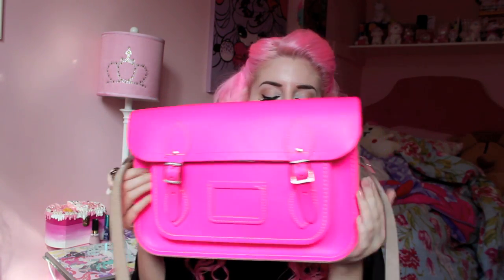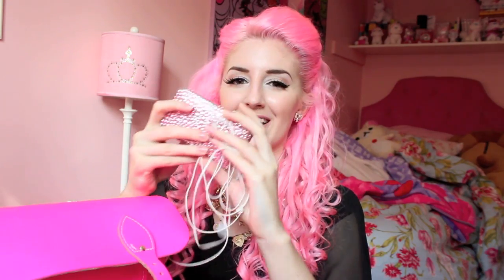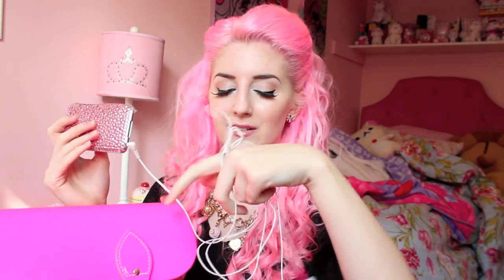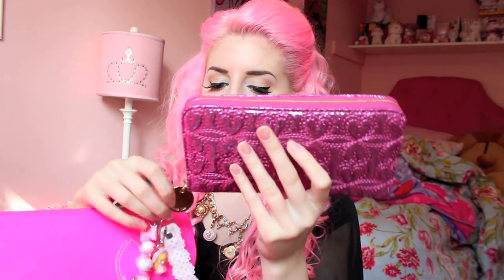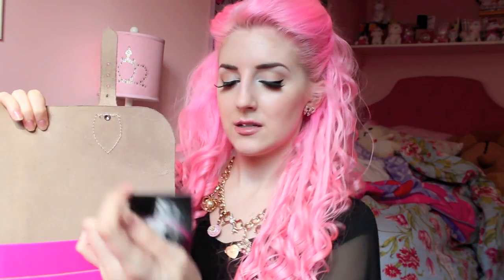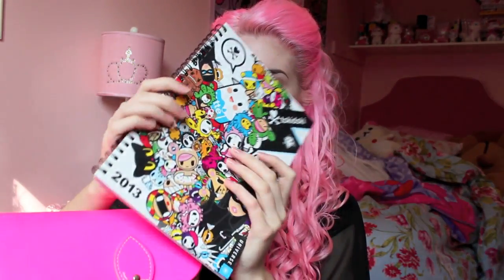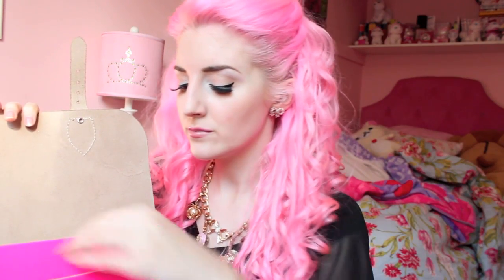What's in my Bag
HEY HAHAH ohhh man it's awkward because it's been like a month since I last posted right? Nah we're cool, we're cool. We're still buddies. Up top, buddy!

Oh and before I forget the name of that wallet brand was Deux Lux! They make cute wallets. Maybe other stuff too, but I don't really know about that.